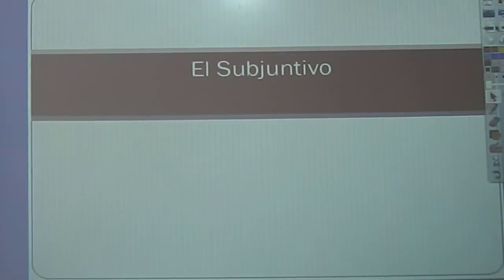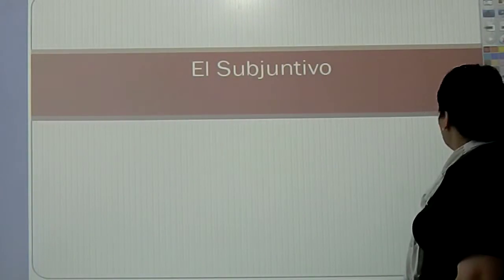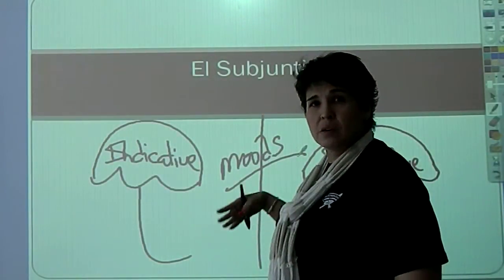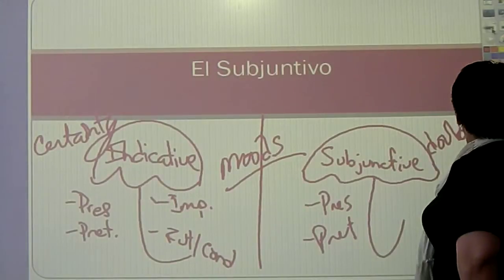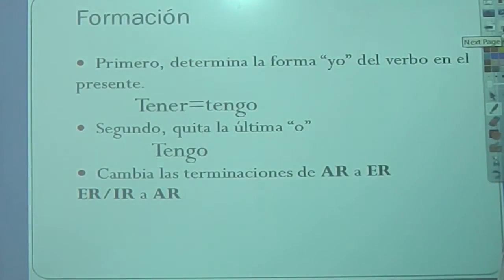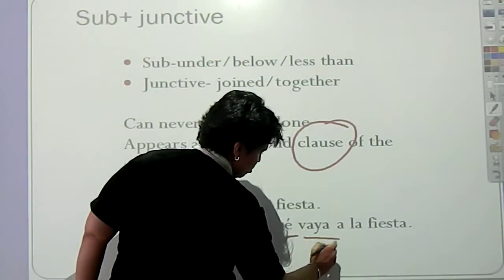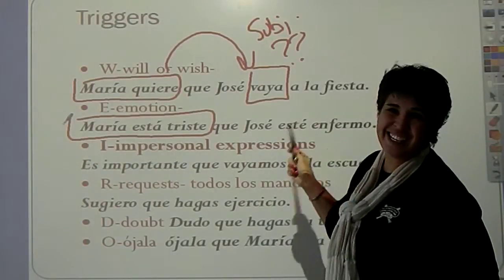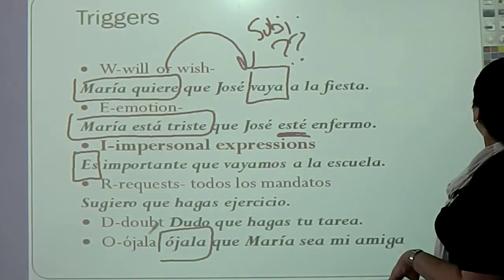#14 Subjuntivo con expresiones impersonales